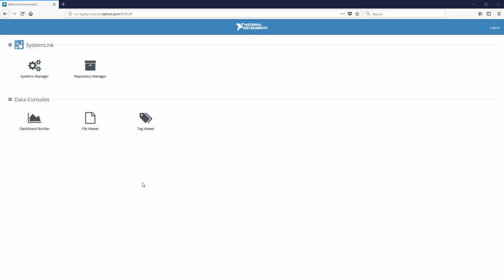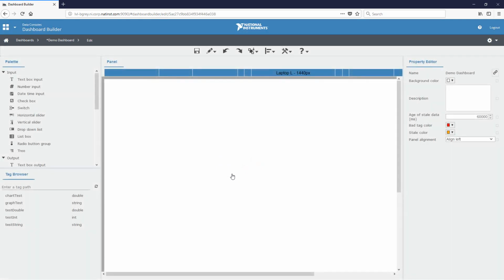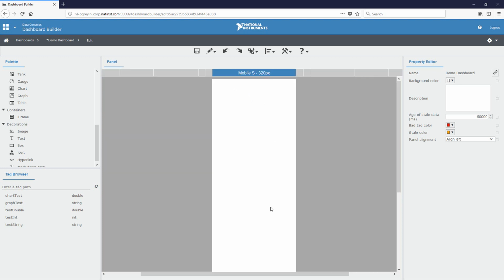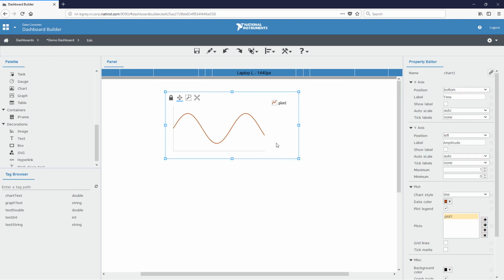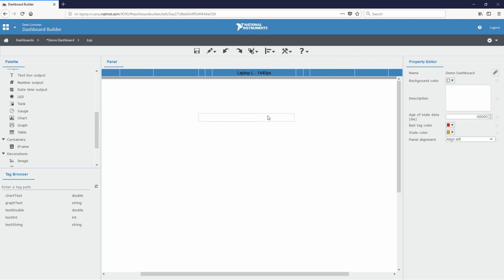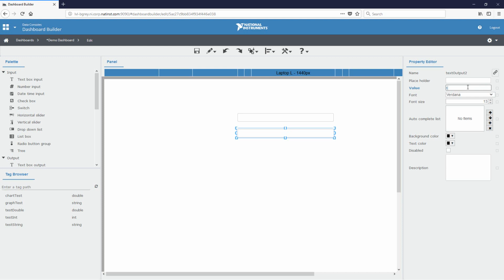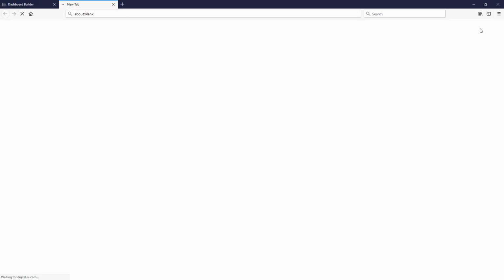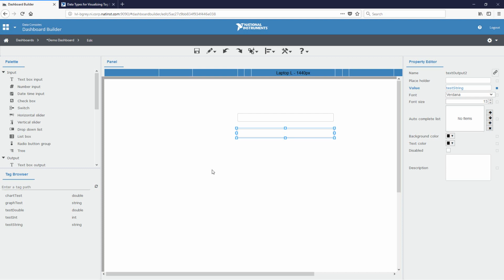SystemLink™: Dashboard Builder Basics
An overview of Dashboards and how to use the Dashboard Builder available with SystemLink.